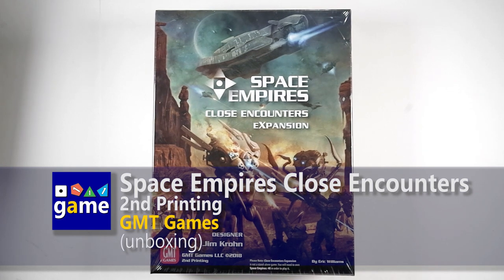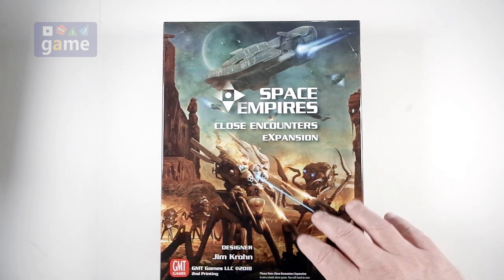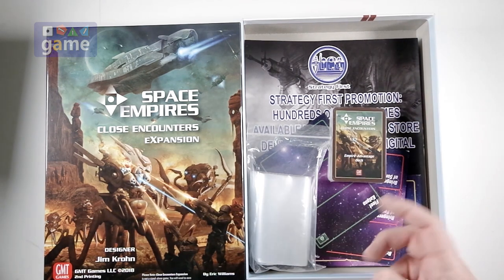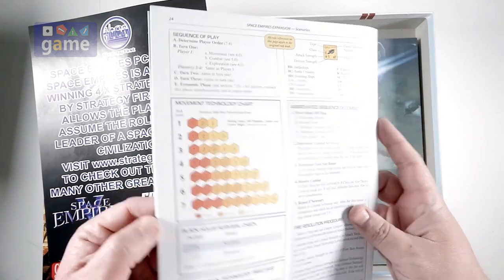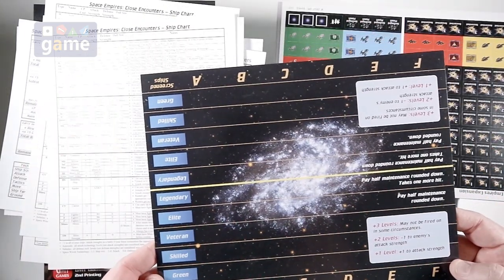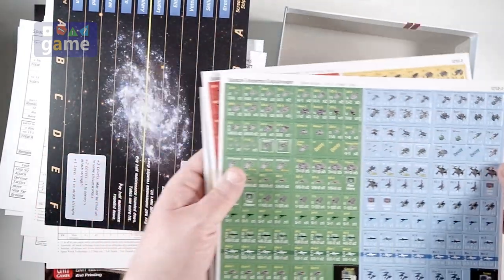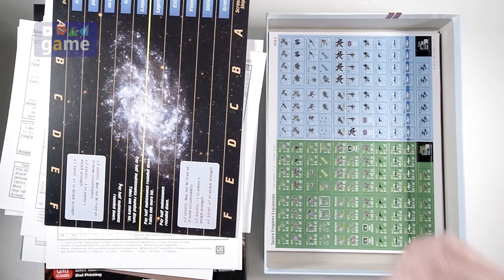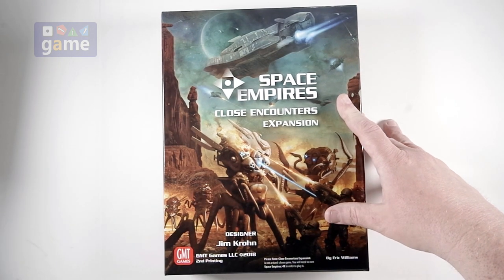Space Empires - Close Encounters || unboxing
Space Empires...
Episode II...
(Printing II)...
Close Encounters!

Unboxing the second printing of the first expansion for the space wargame classic Space Empires from GMT Games.

Replicators Expansion
Space Empires (base game)
Oregon Laminations 2.5mm Corner Rounder